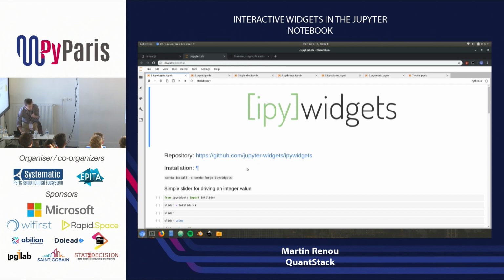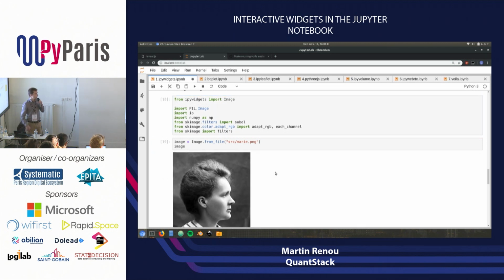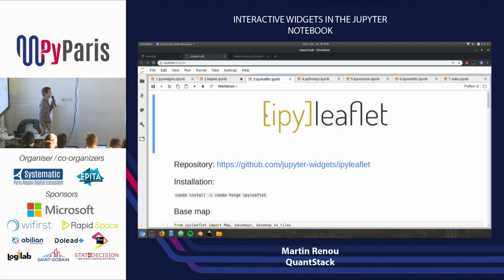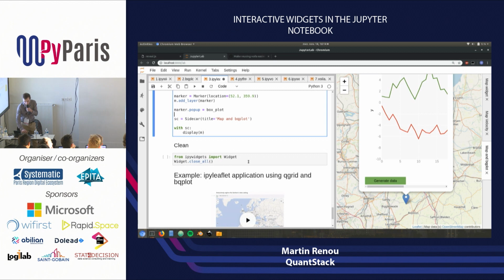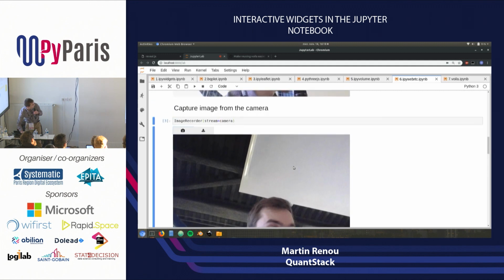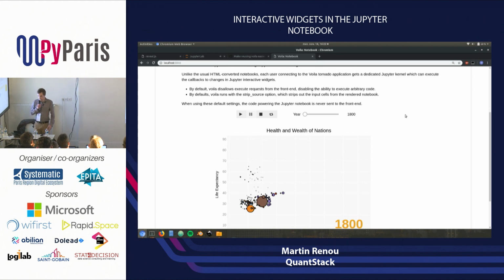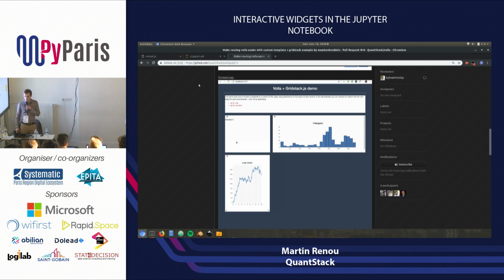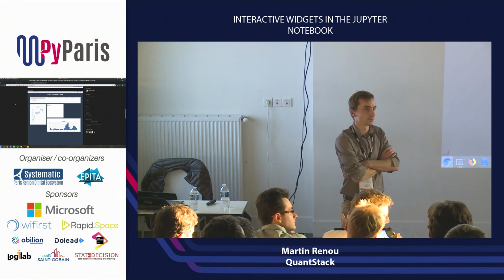PyParis 2018 - Interactive widgets in the Jupyter Notebook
Interactive widgets in the Jupyter Notebook (Martin Renou, QuantStack)